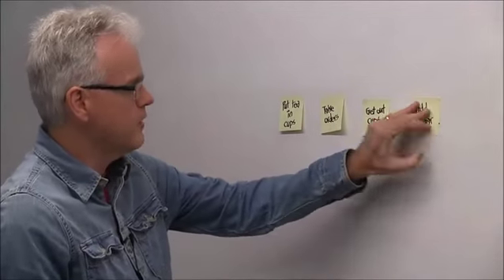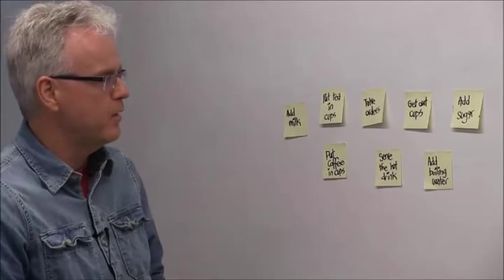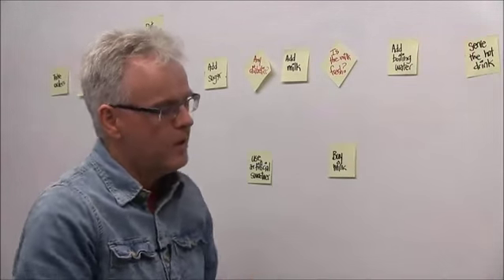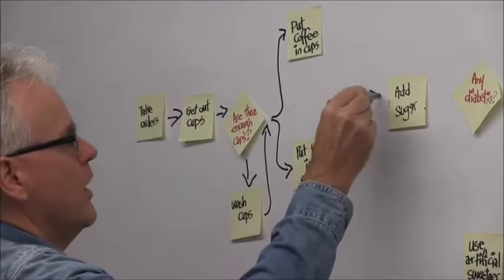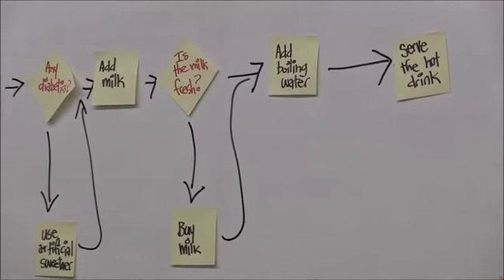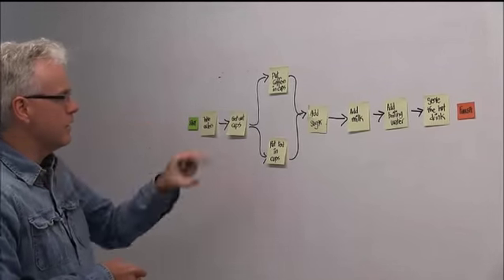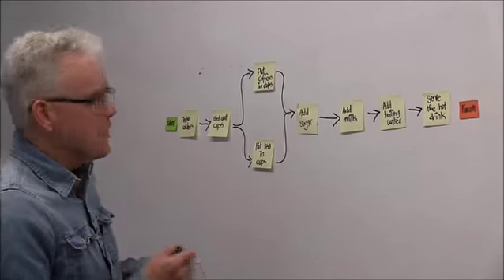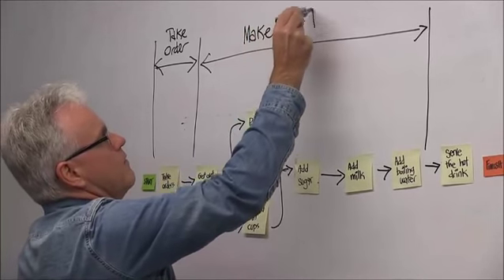Define your process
We live in them, we live with them - they are all around us.

When you break them down, even the most simple of processes has surprising elements of complexity. Does a little bit of complexity among its  steps automatically condemn your process to ungainliness when documented?

This video shows how to define a process and then break it down to its simplest elements before adding the detail in a way that enables effective documenting.

A quest for process simplicity inspired us to make this video - hopefully it will inspire you.